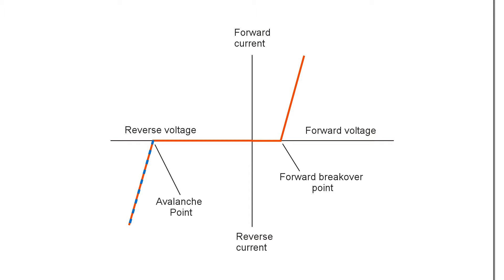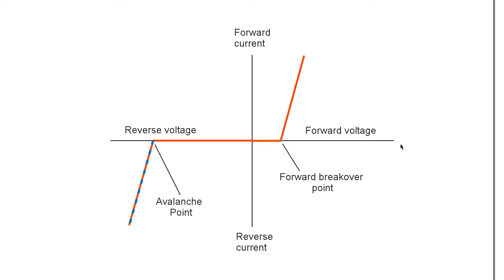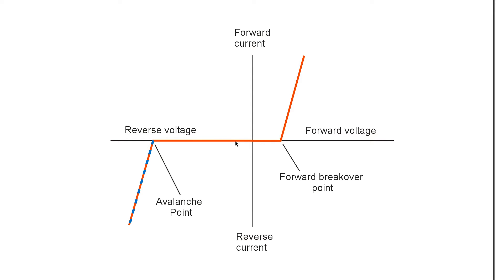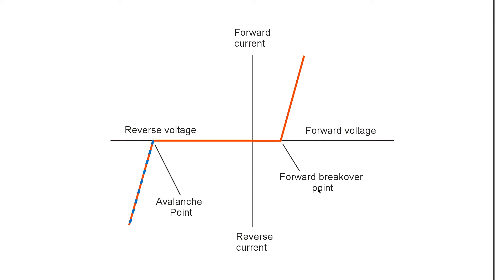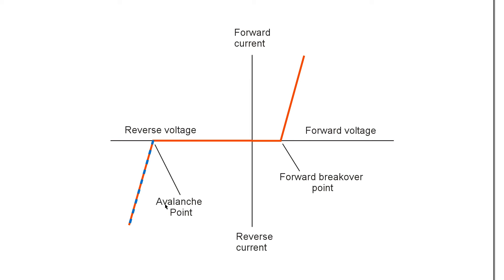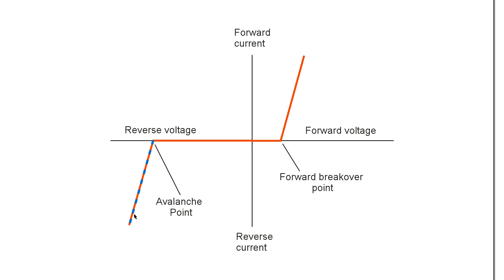What Is Avalanche Effect?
It's reverse bias so high that a diode conducts.